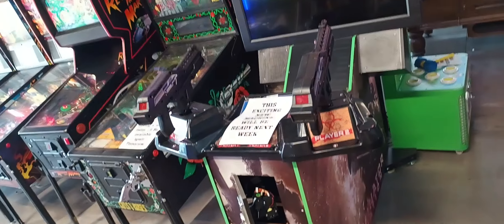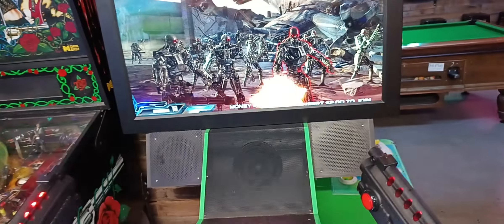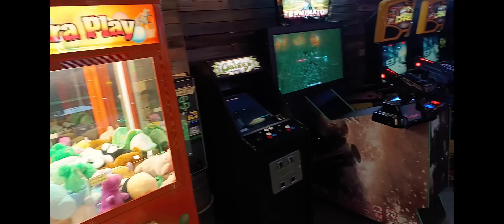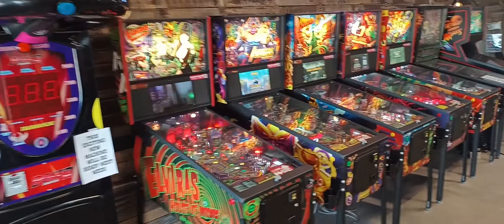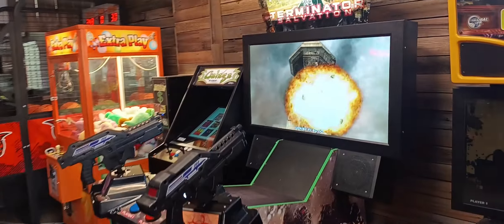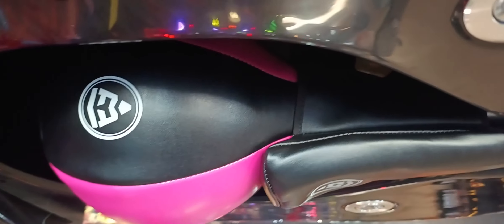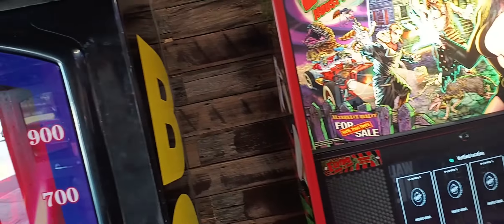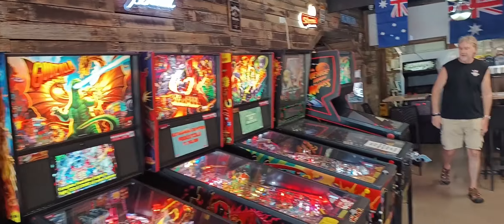Saloon Barcade New Games Set up (Final)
Footage recorded from 14th to 17th of February
Final part setting up coin mechs, plus Street Basketball up and running (with gameplay)